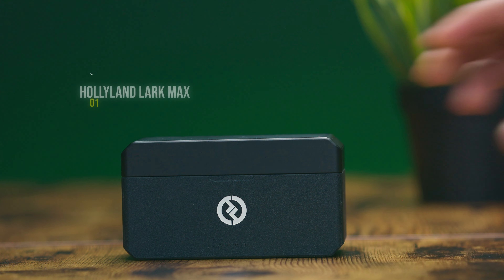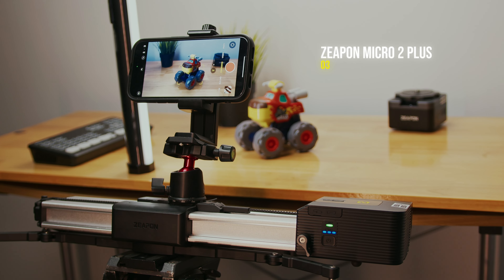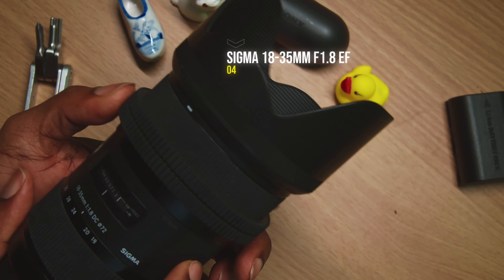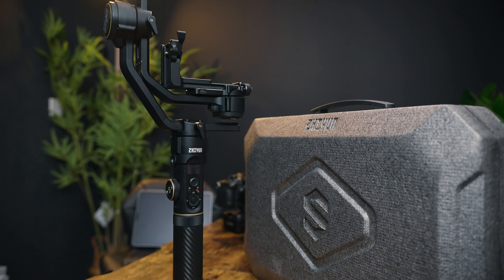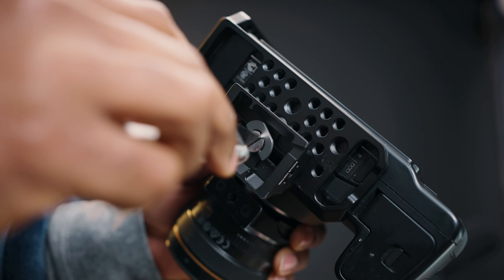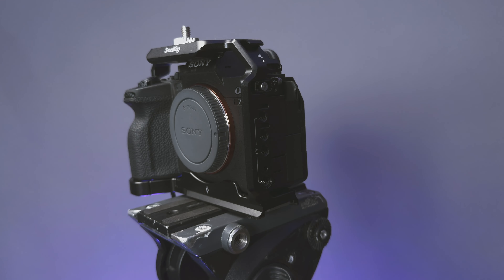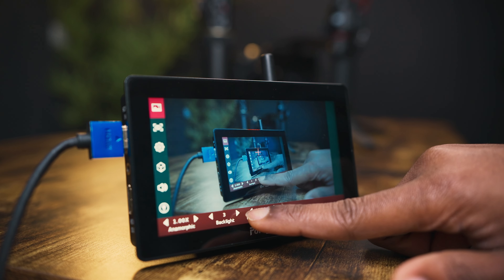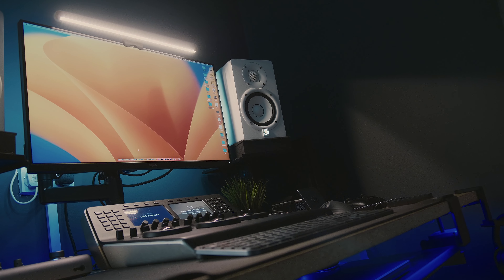My Top 9 Filmmaking Gear of 2023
In this video, I'm sharing my top 9 filmmaking gear picks for 2023. From cameras to lenses to accessories, these are my most used and preferred filmmaking tools in 2023.

Looking forward to 2024.

1. Hollyland Lark Max - US | UK
2. Godox VL150 - US | UK
3. Zeapon Micro 2 Plus Slider - US | UK
4. Sigma 18-35mm f1.8 - UK | US
5. DJI RS3 - US | UK
6. Smallrig Camera Tool Set - US | UK
7a. BMPCC6K Pro - US | UK
7b. Sony A7IV - US | UK
8. Blackmagic Mini Panel - US | UK
9. Portkeys LH5P - US | UK

Shot On: Sony A7 IV | 4K 25p | S-Log3/S-Gamut3.Cine

Gear Used to Make This Video:
Key Light